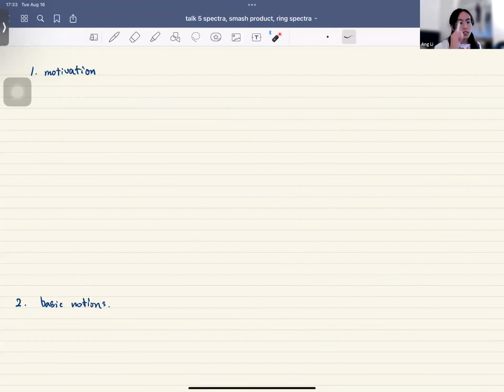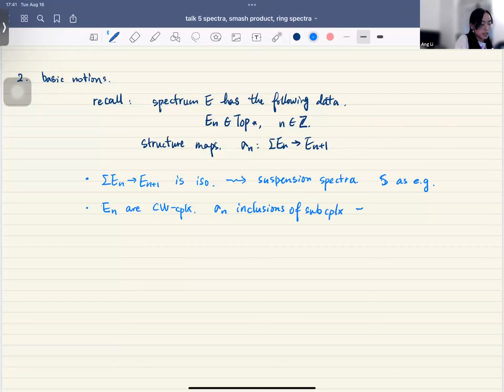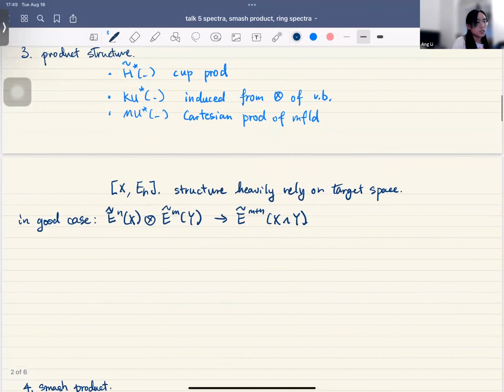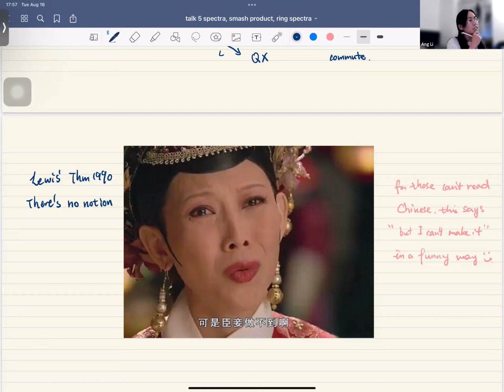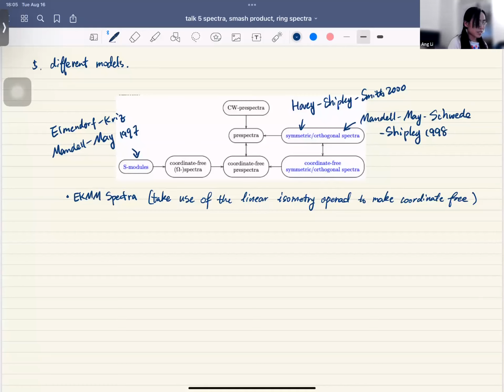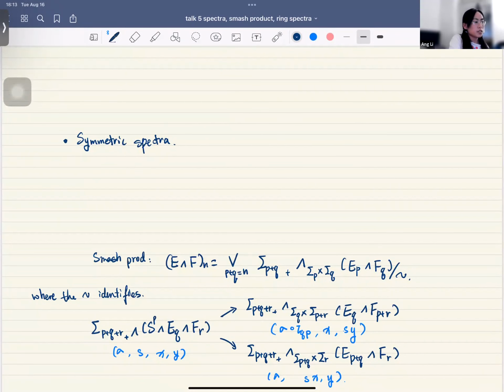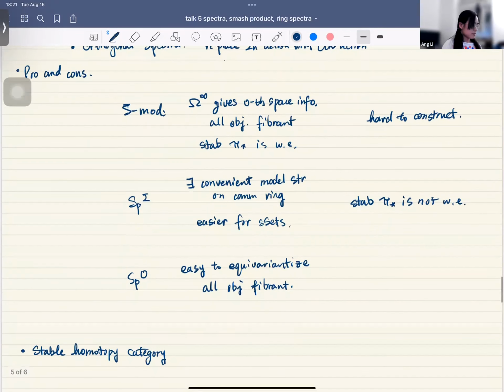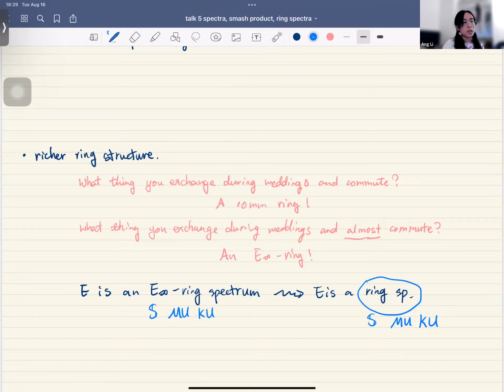Chromatic 03: Spectra, smash product, ring spectra - Ang Li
IWoAT 2022 Summer School on Chromatic Homotopy Theory and Higher (Infinity-Categorical) Algebra

Topic: Spectra, smash product, ring spectra
Speaker: Ang Li